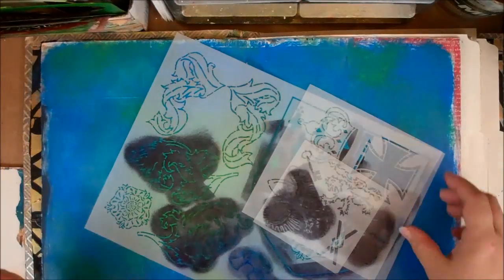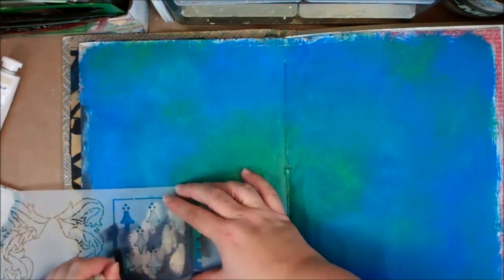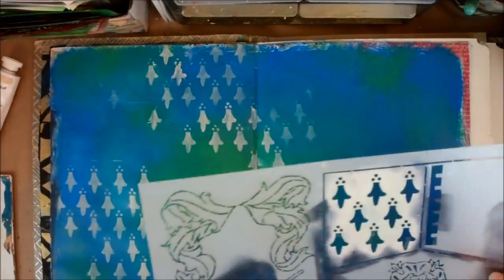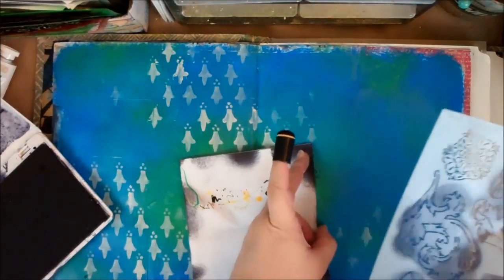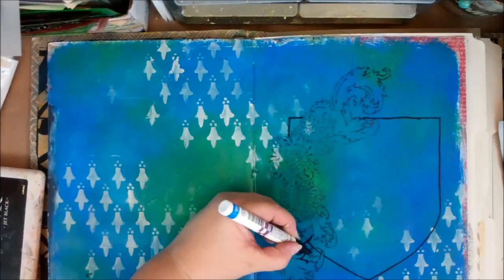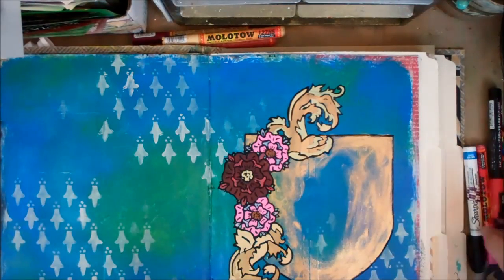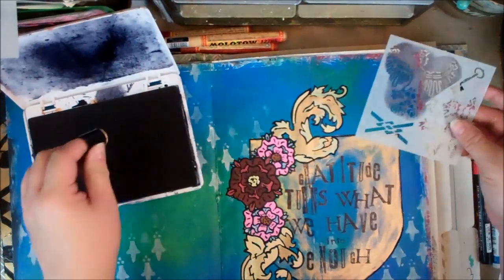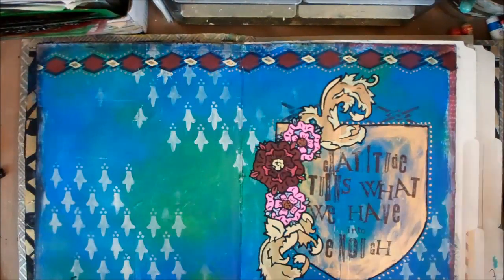Bonus Project: Art Journaling with the Heraldry Collection (StencilClub Dec. 2016)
Stencil designer Gwen Lafluer leads you through making this art journal page spread with rosettes, flourishes, and the shield.